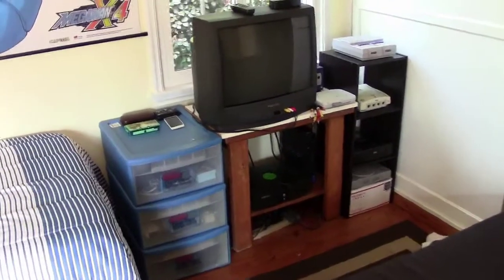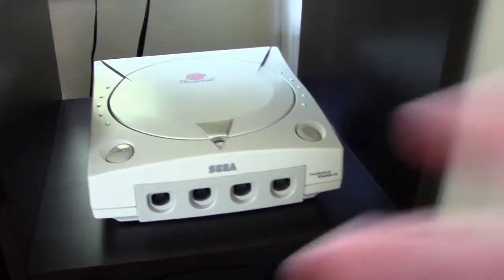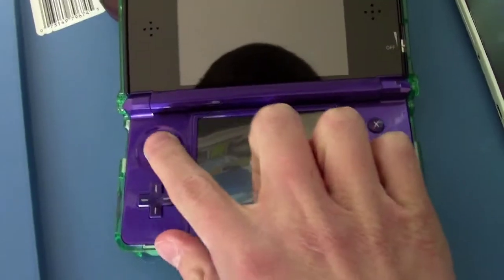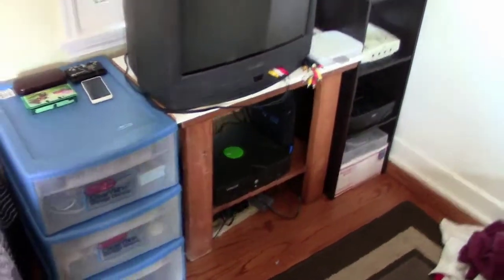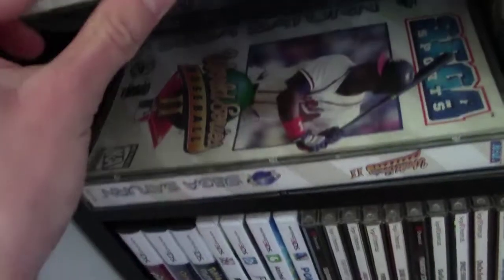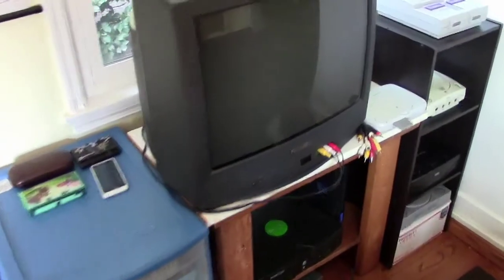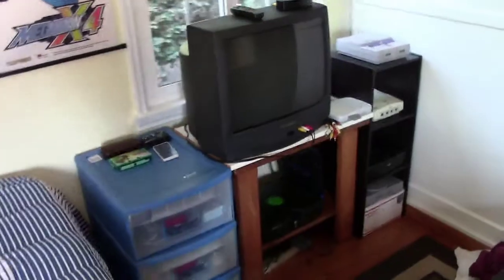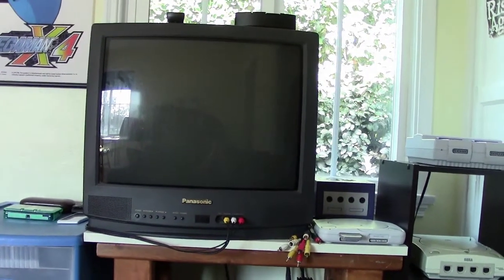Welcome / About Us / 2014 Game Room Tour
We're Sly and Red, and we make all sorts of videos including game reviews, playthroughs, console repairs and much more. All of it will be unscripted and casual - hopefully you'll learn something new about gaming from us and enjoy our content.